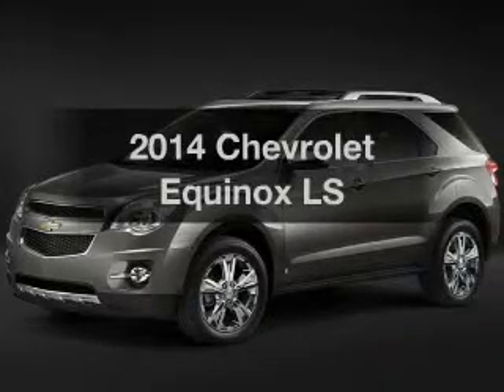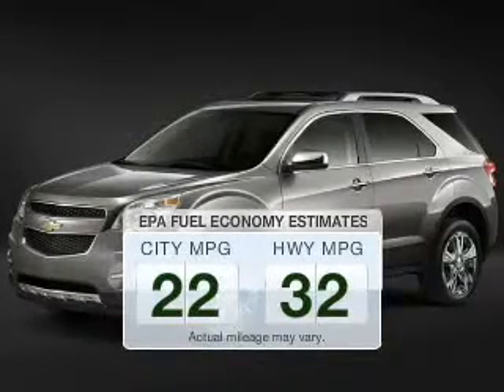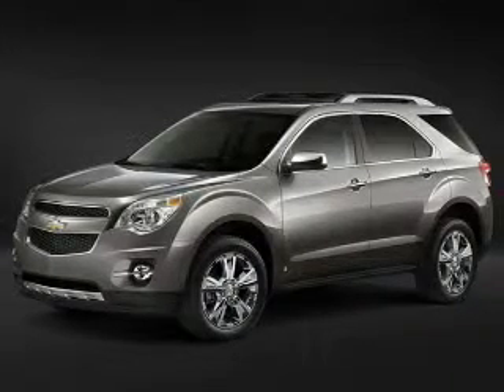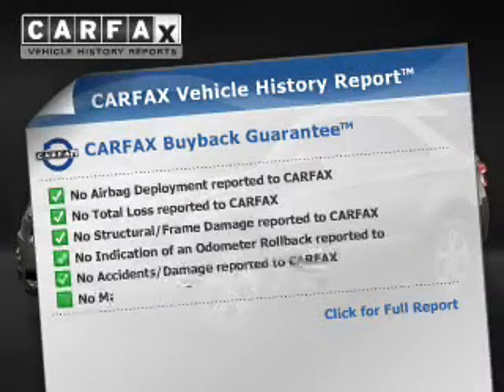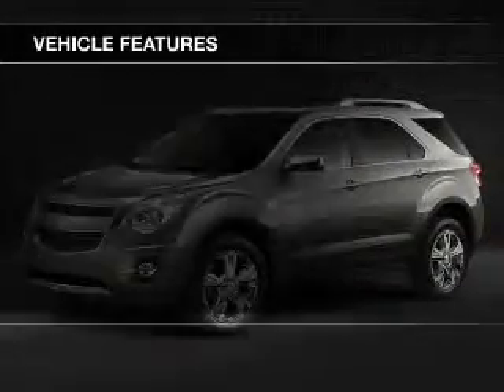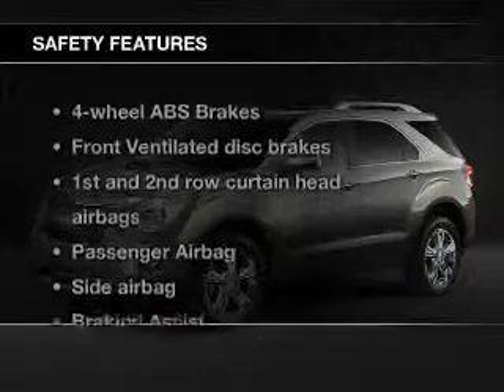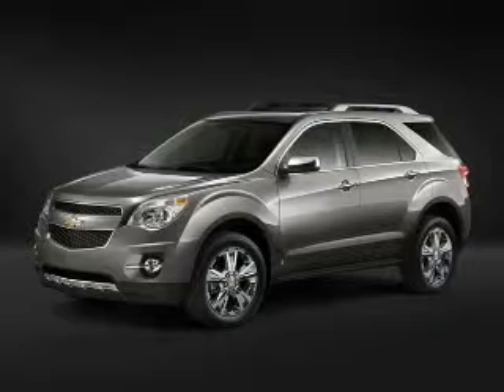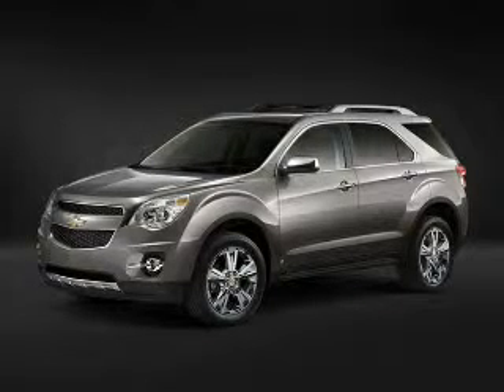2014 Chevrolet Equinox - Fox Lake IL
Ray Chevrolet

Year: 2014
Make: Chevrolet
Model: Equinox
Trim: LS
Engine: 2.4 liter inline 4 cylinder 16 valve
Transmission: 6-Speed Automatic
Color: Silver Ice Metallic
Mileage: 0

Address:
39 N Route 12
Fox Lake, IL 60020